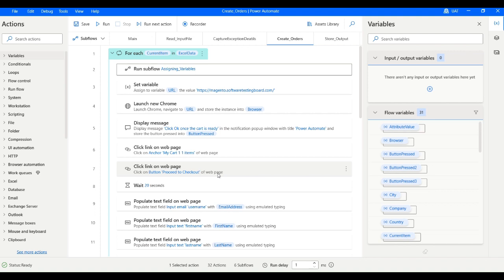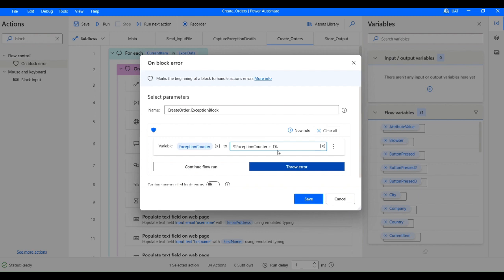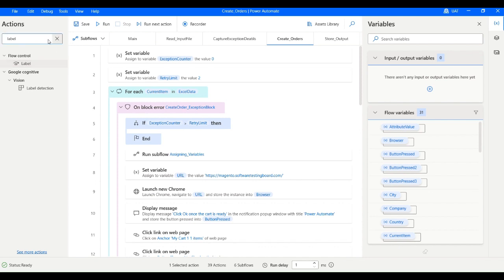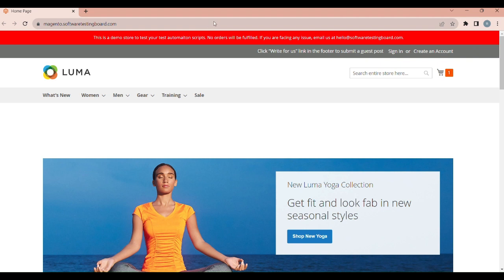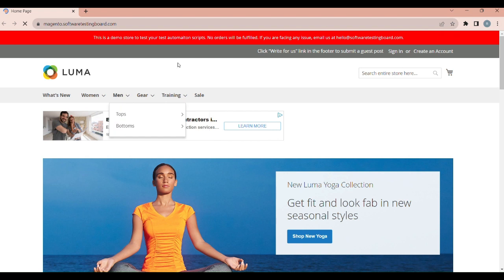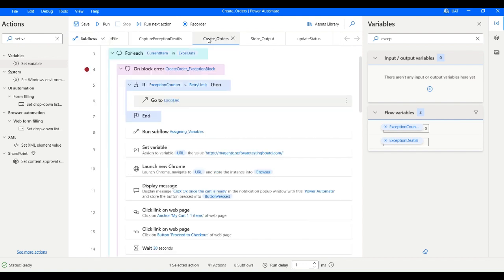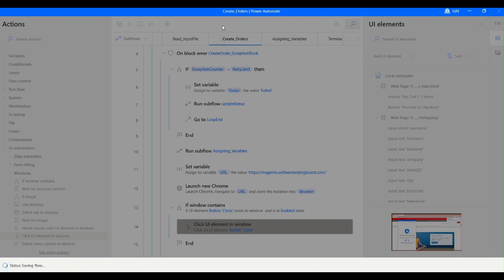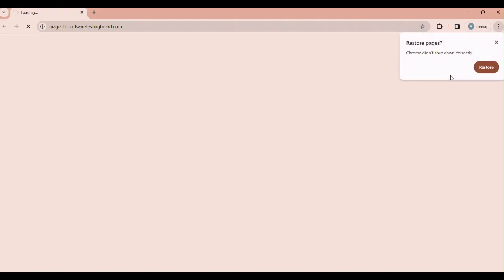Advance Exception Handling in Power Automate | Excel Automation | Power Automate Web Automation.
The video is created to learn how can we do exception handling in our real project and update the output file by using the oledb.